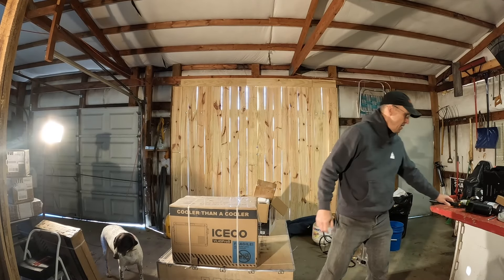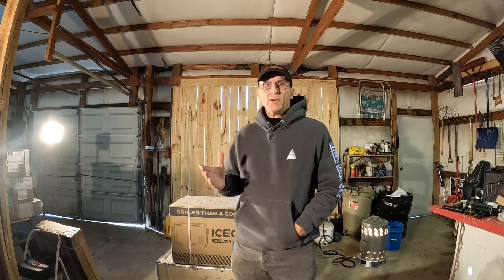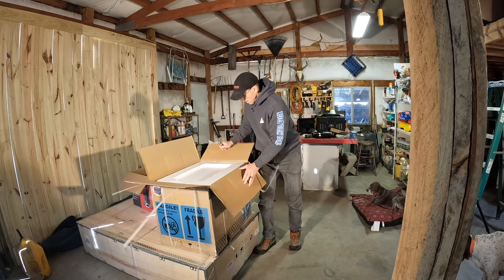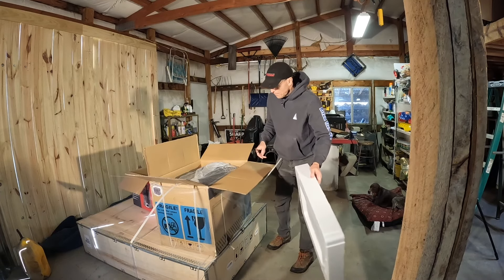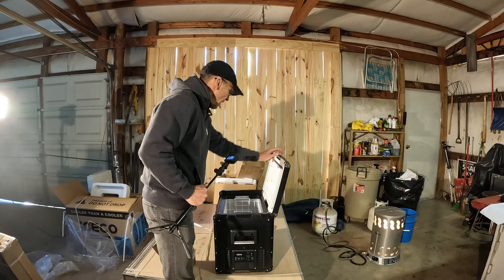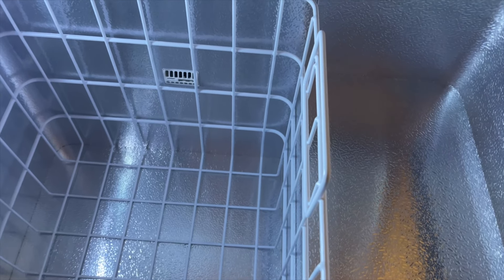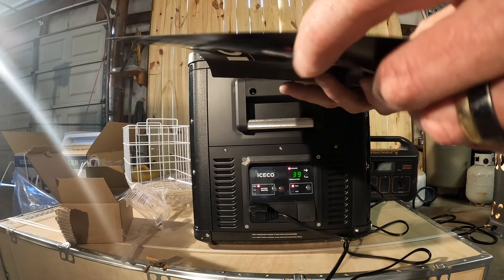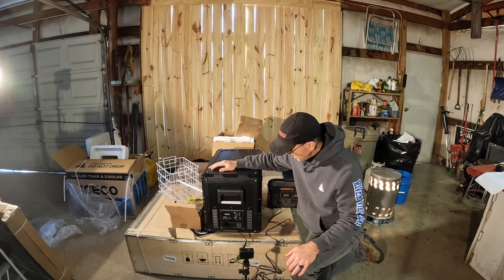ICECO Freezer VL45ProS Review & Slide Mount Installation in Bronco Badlands Overland Build 4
So far I love this ICECO VL45ProS.  It fits my Bronco well and I love the versatility with the top and the ease of operation.  It is a huge improvement to my overland set up.

It is our hope that you enjoyed the video and maybe learned something from it.  We are striving to continually improve, so please leave a comment on what you liked or didn't like or would like to see different.

We would really appreciate you using our links to purchase the items we use and recommend.  Thank you!

E3 Off Road at Merus Adventure Park Commercial with yours truly in it: